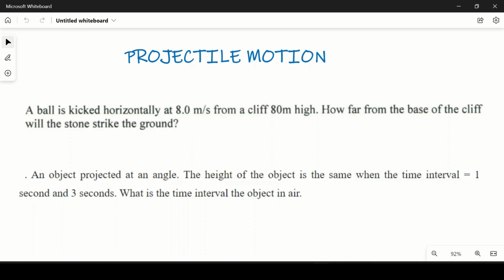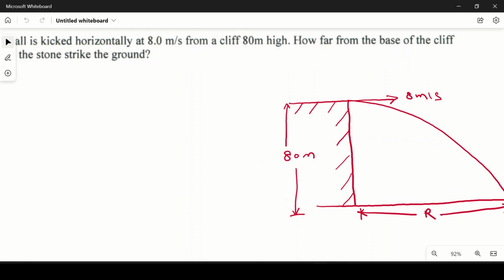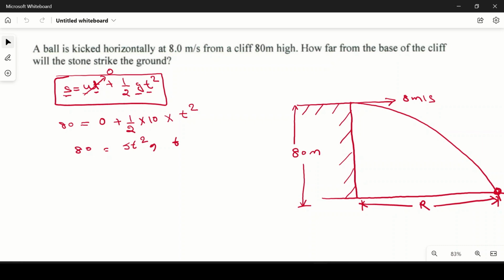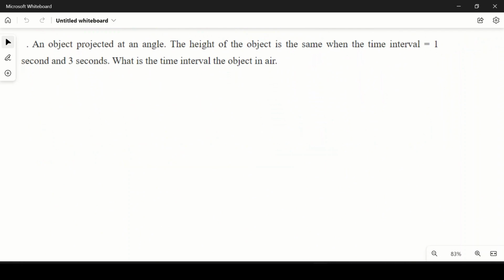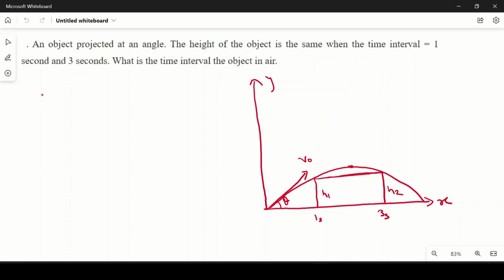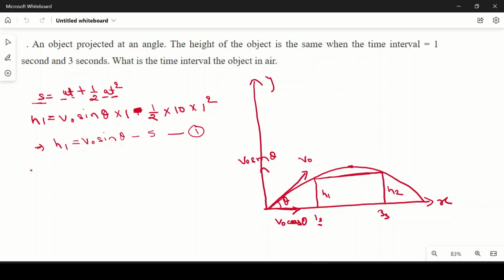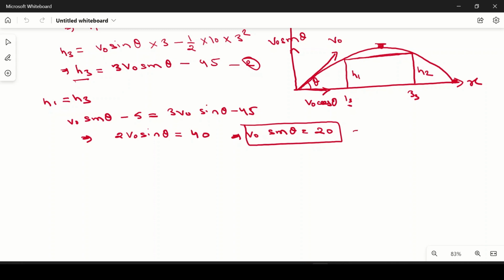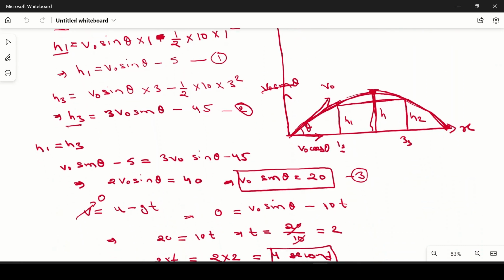Projectile Motion// 08 // Numerical Problems:: 06